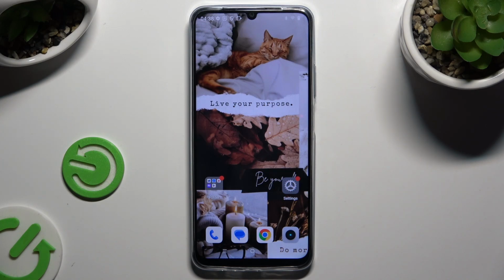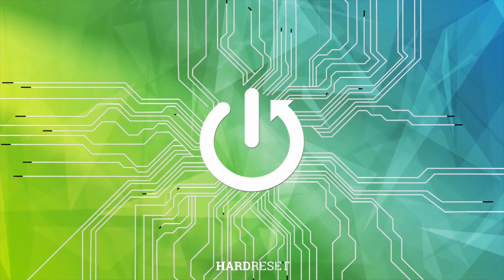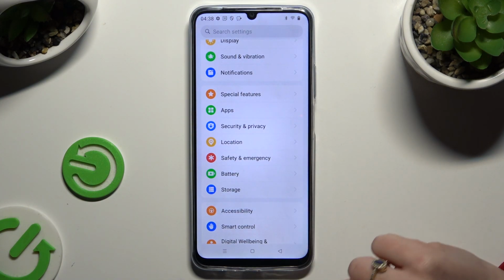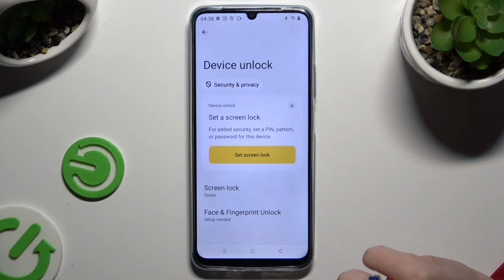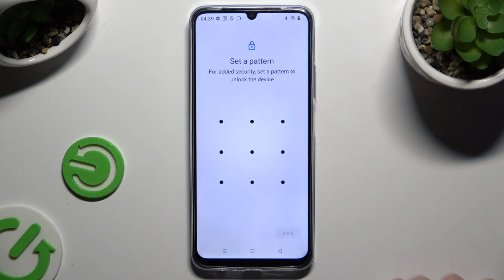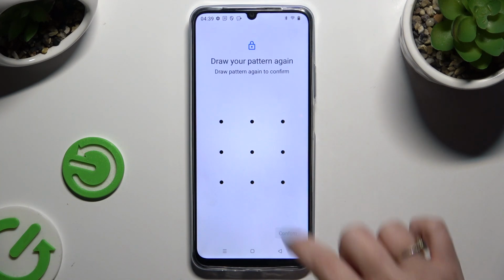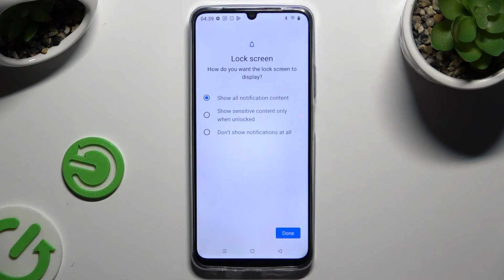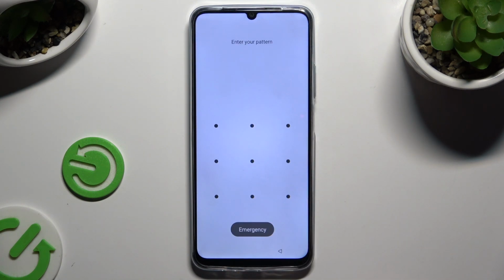How to Add a Screen Lock on Realme Note 60 | Secure Your Device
In this tutorial, we’ll show you how to add a screen lock on your Realme Note 60. Implementing a screen lock is essential for protecting your device and personal information from unauthorized access. We’ll guide you through the steps to set up various types of screen locks, including PINs, patterns, and passwords, ensuring your Realme Note 60 is secure and safe.

How to add a screen lock on Realme Note 60?
How to secure a device with a screen lock on Realme Note 60?
How to configure screen lock options on Realme Note 60?